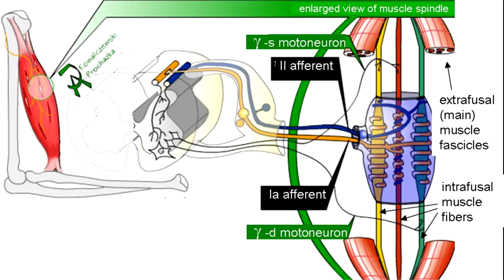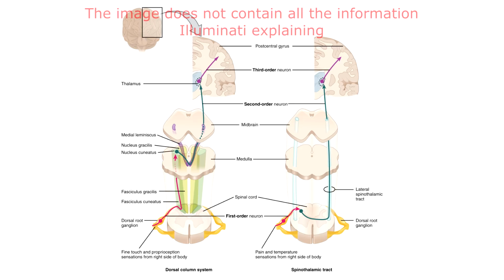HORRIBLE VOICE - LWTI: Part 12. Introduction to the Somatosensomotor System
Learning with the  Illuminati: Part 12. Introduction to the Somatosensomotor System